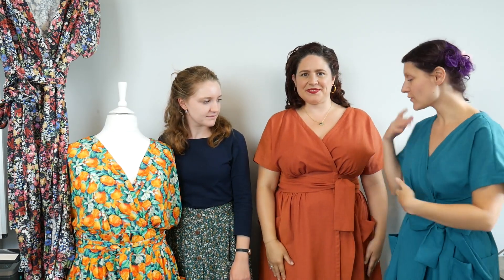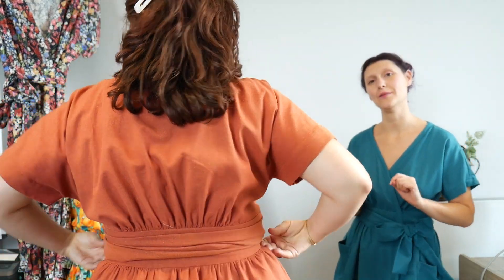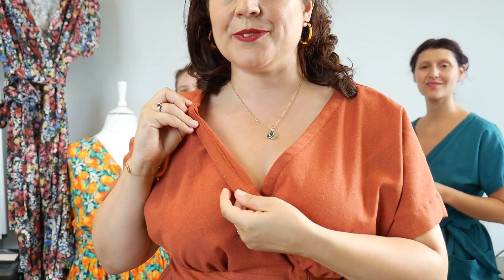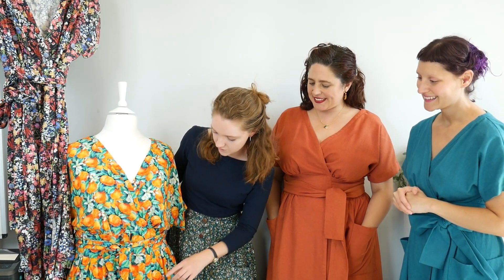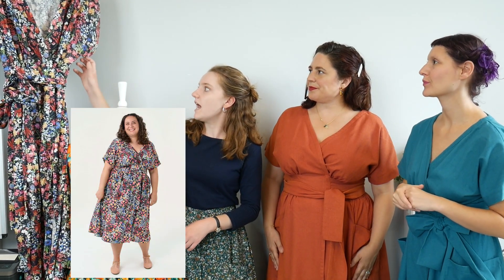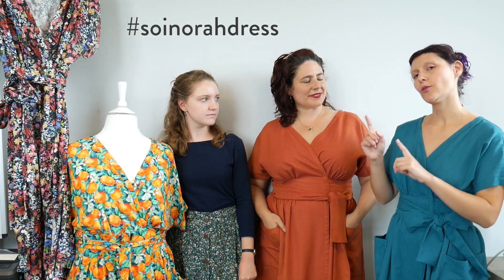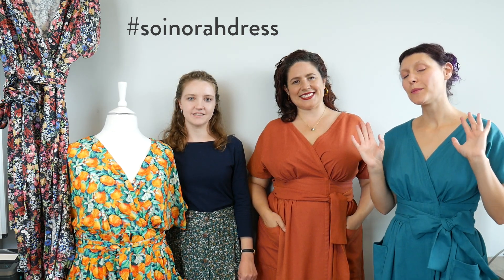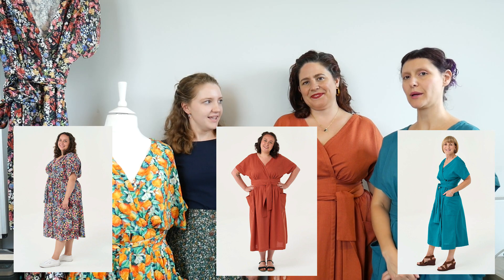Meet the Norah Dress Sewing Pattern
Share your Norah Dress on Instagram using hashtags soinorahdress &